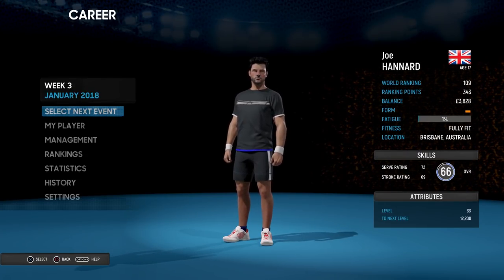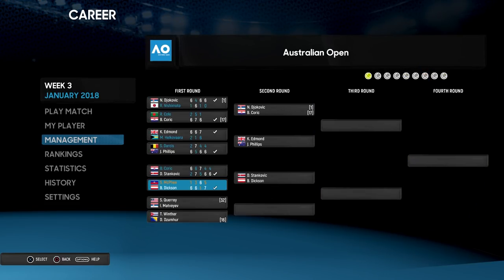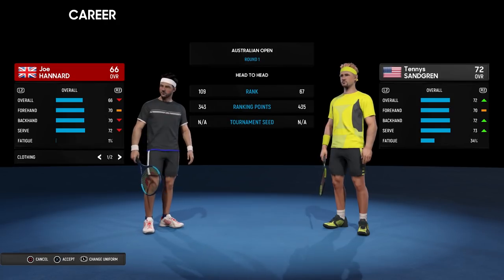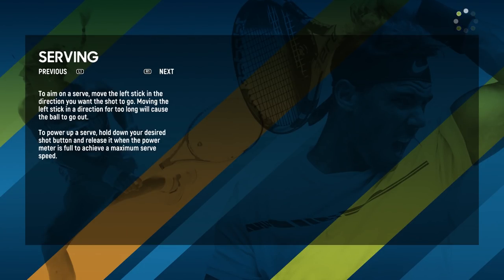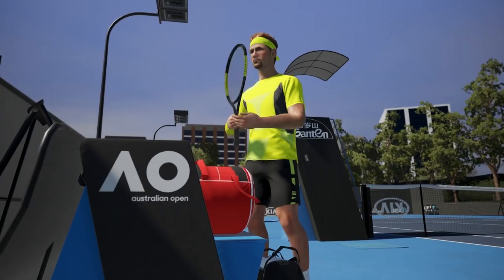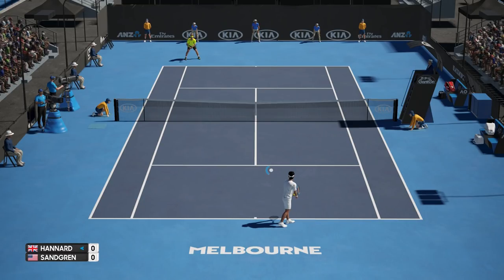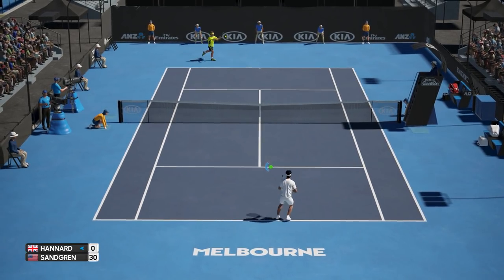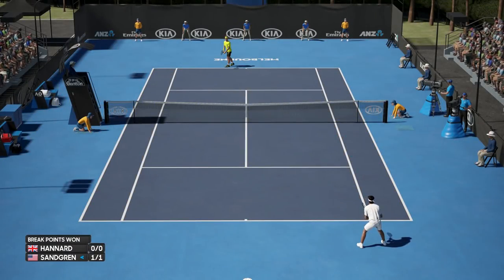Let’s Play AO International Tennis | Career Mode #16 | THE END OF THE LINE?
Let’s Play AO International Tennis 2018 – the brand new tennis game for PS4 and Xbox One and also out on iOS and Android. Join me in my AO International Tennis Road to World Number 1 Career Mode playthrough with my own character and let’s see if we can work our way all the way up to play the likes of Roger Federer, Rafael Nadal and Novak Djokovic and go on to win Grand Slam titles and become the coveted world number 1 player!